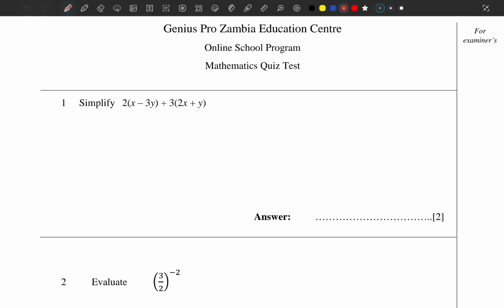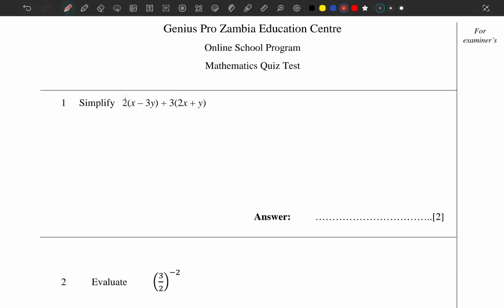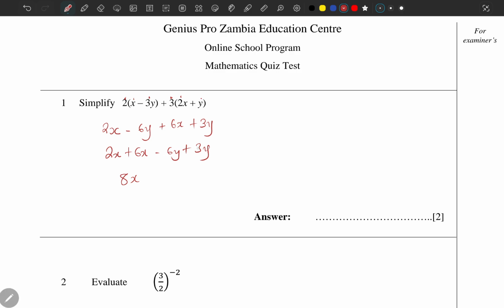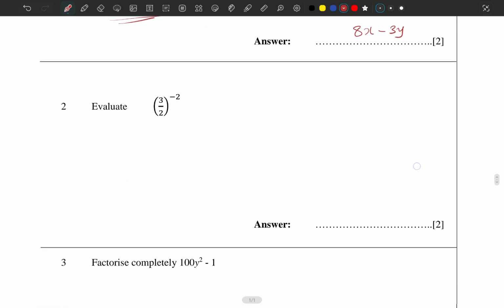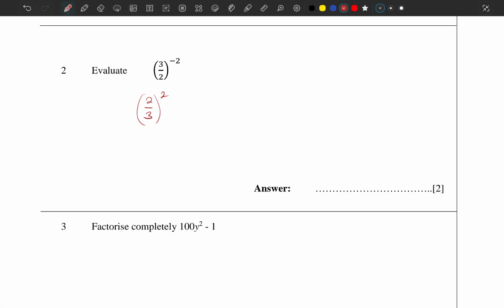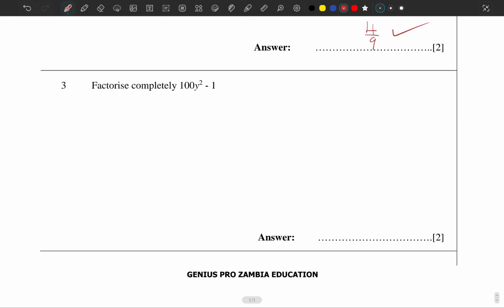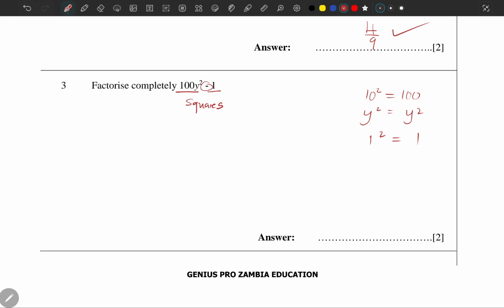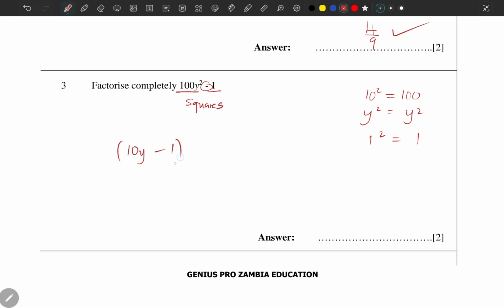Algebra Simplification, Factorization & Indices | Mathematics Exam Revision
Revise Algebra Simplification, Factorization, and Indices with clear step-by-step explanations.

This lesson covers collecting like terms, factorising expressions, and applying the laws of indices, with exam-style examples to build confidence. Suitable for O Level, IGCSE, GCE, and ECZ Mathematics revision.